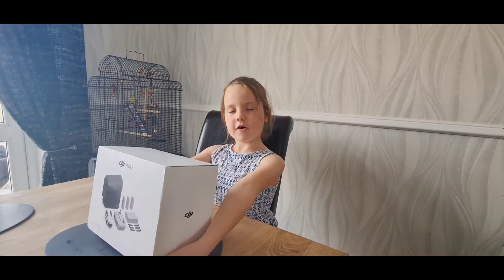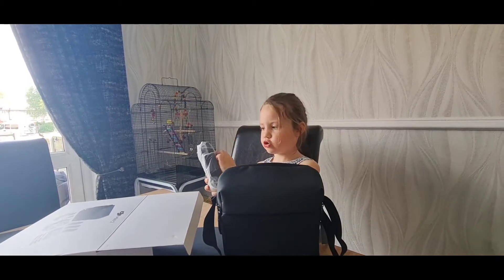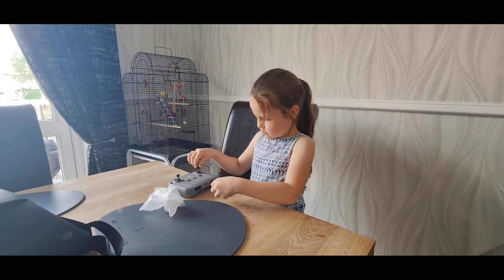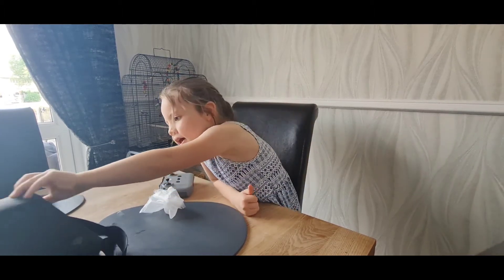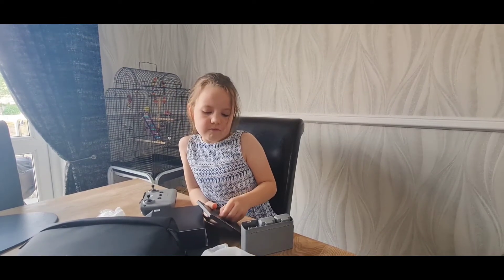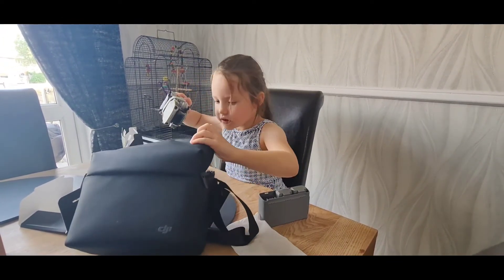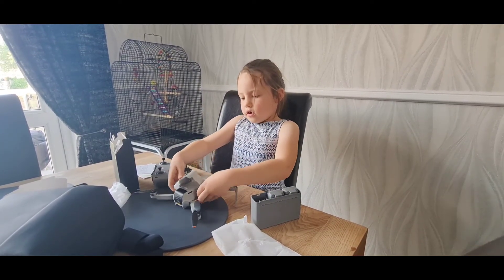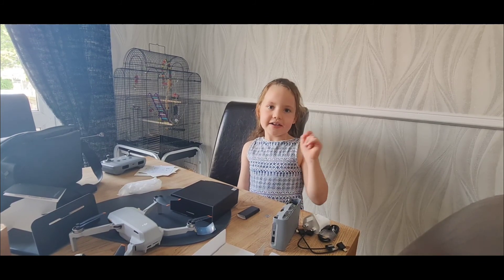DJI Mini 2 unboxing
This is my 6 year old daughters first ever video of her first ever drone, please like and share her channel with your children for more drone related and unrelated videos.

Positive comment and would be extremely appreciated, Thanks.